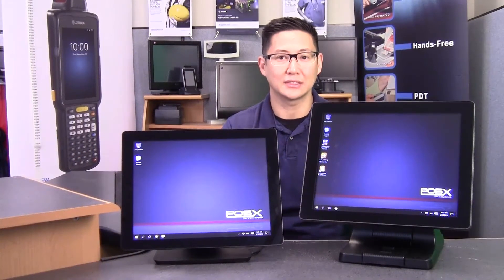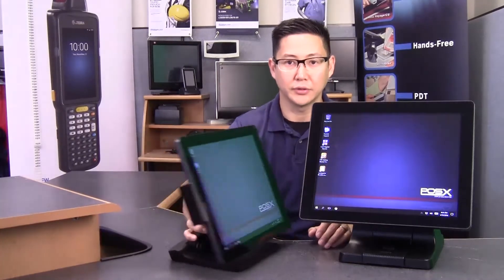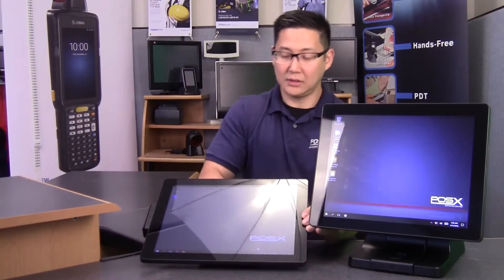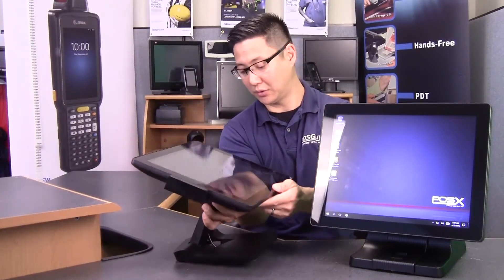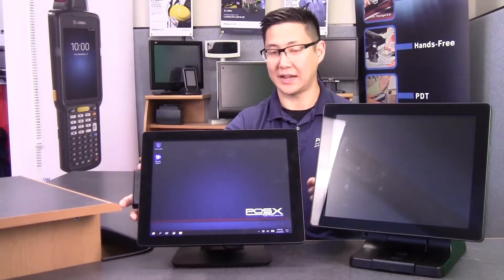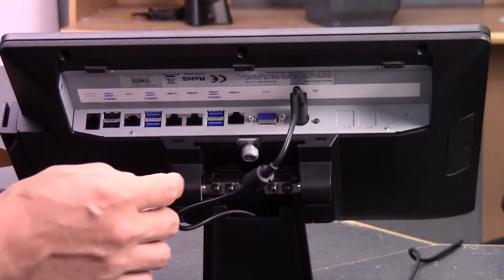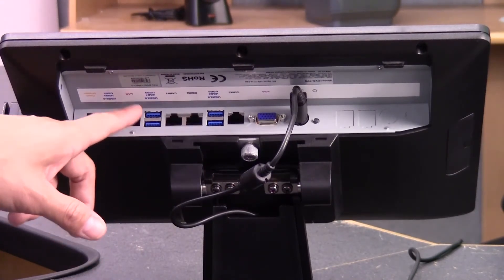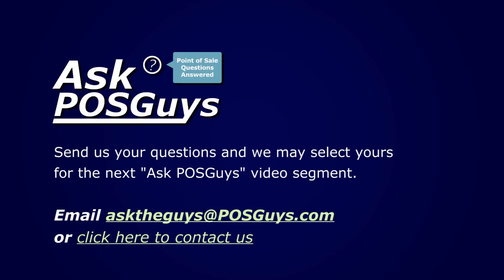POS X EVO TP6 All-In-One PC Review - POSGuys.com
Our overview of the POS-X EVO TP6 computer for point of sale.  The new hinge system along with the great build quality make this an excellent choice for your restaurant or retail establishment.